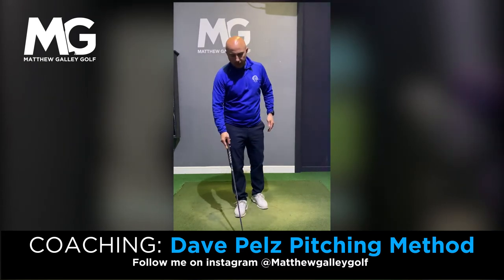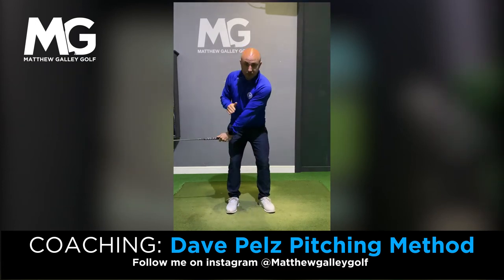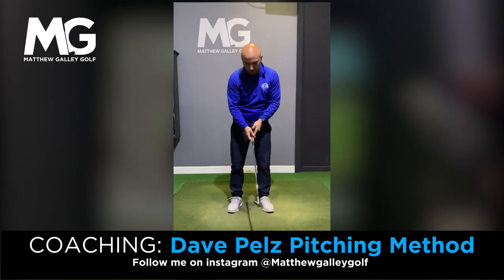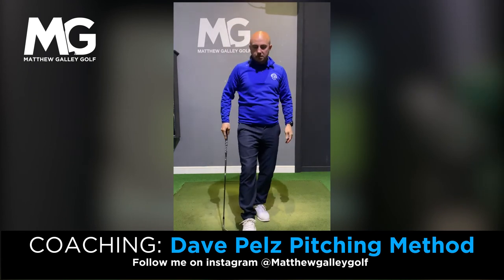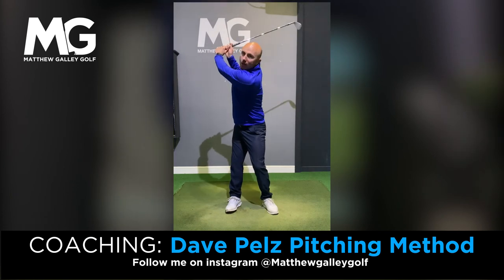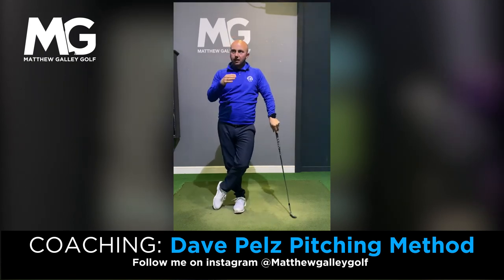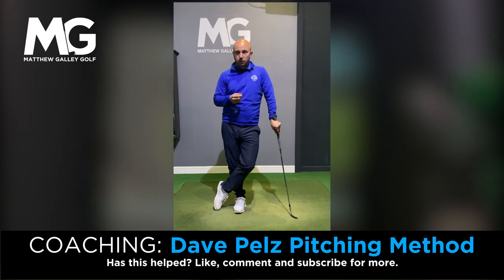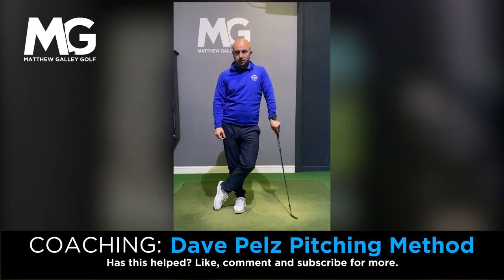Dave Pelz Pitching Method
This video shows you a simple method of how to vary your pitching distances with the wedges. I have adopted this from Dave Pelz, Phil Mickelson's short game coach, who advocates the 'clock method' when pitching.